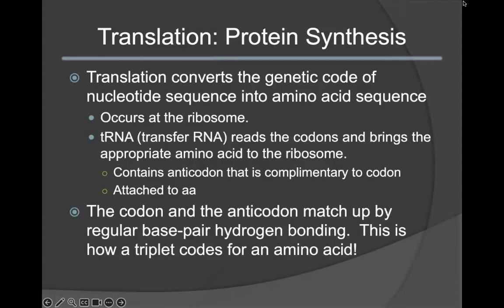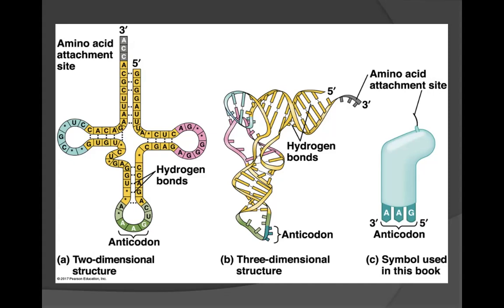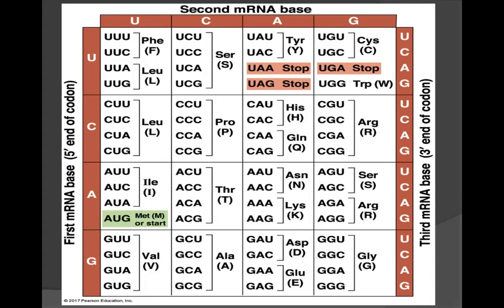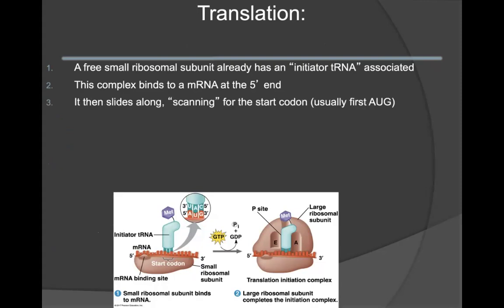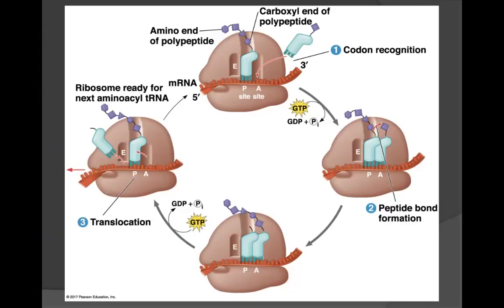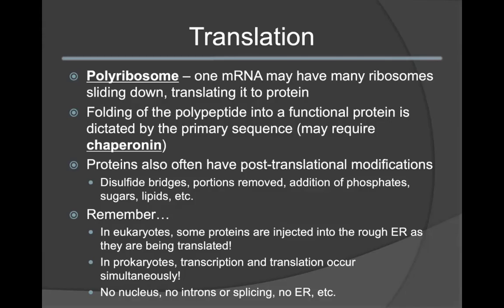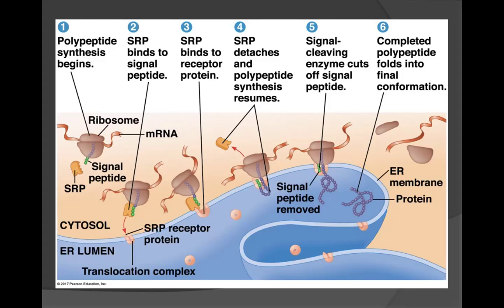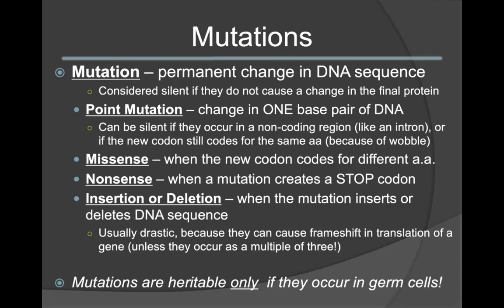Lecture 22: Translation